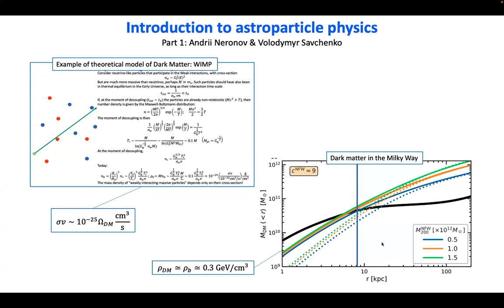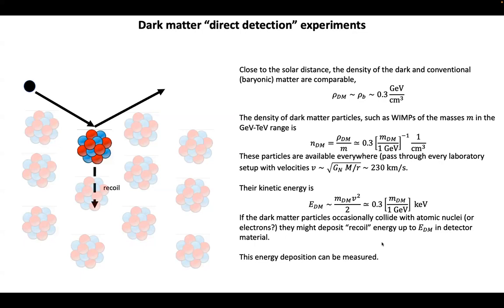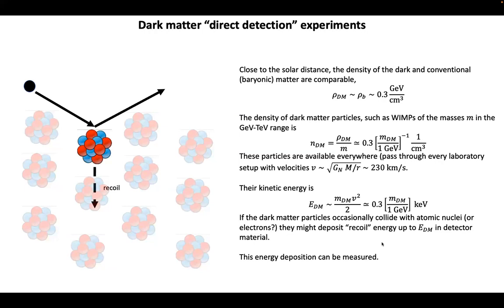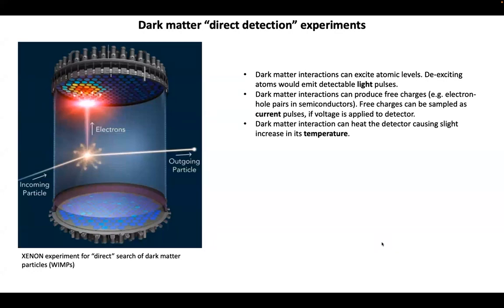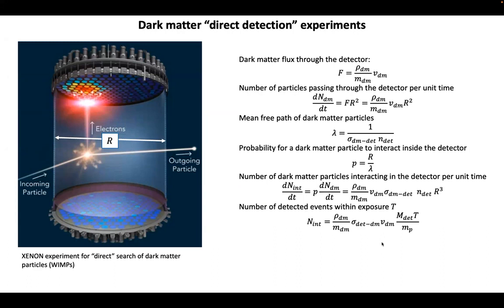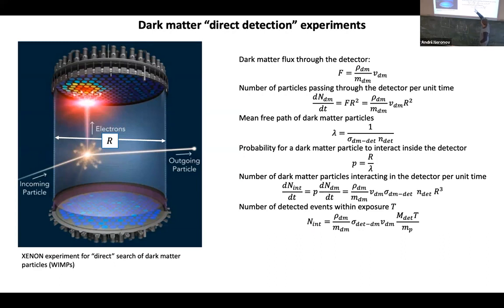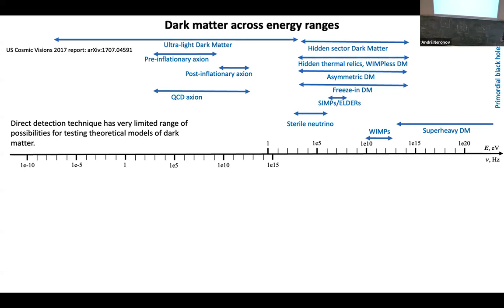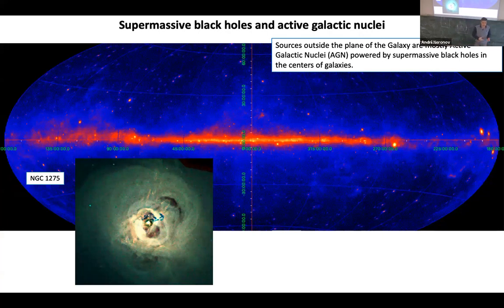Astroparticle 2024 lecture 4